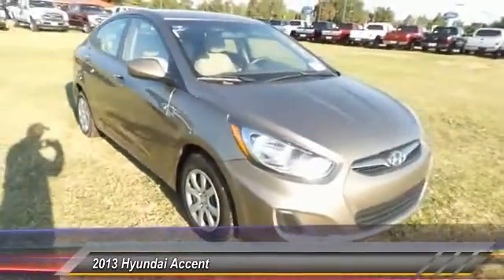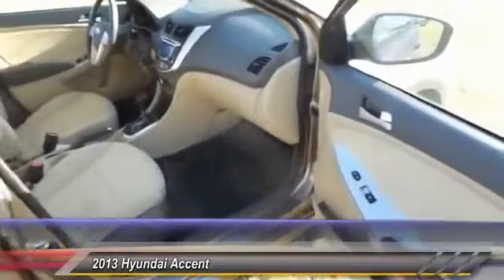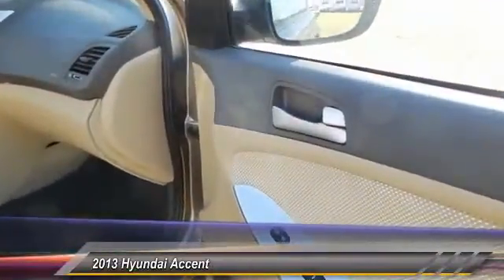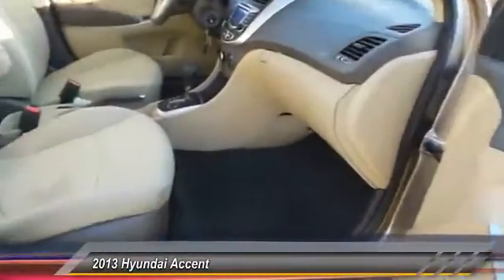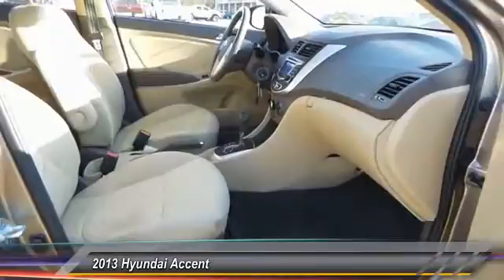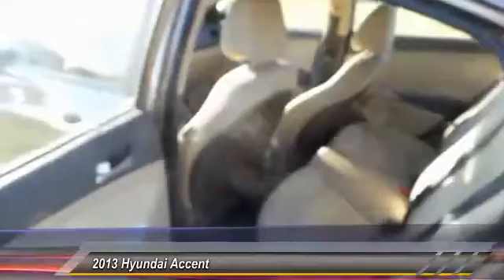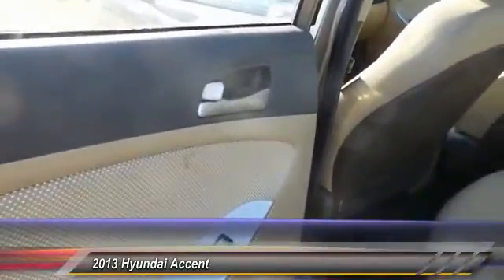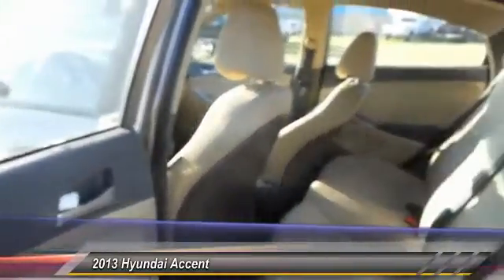2013 Hyundai Accent Hobbs NM 447491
2013 Hyundai Accent SEDAN

1000 N. Del Paso

NOTITLE